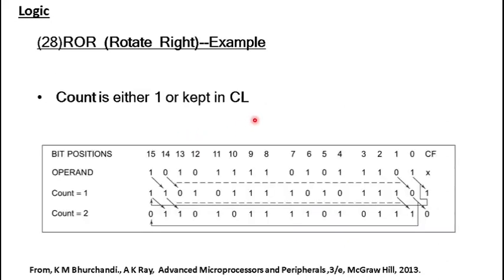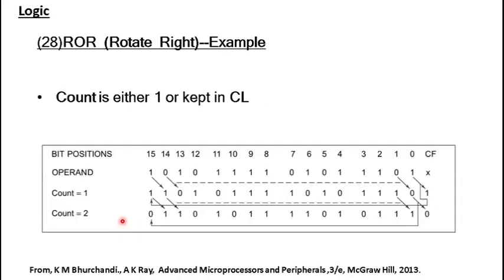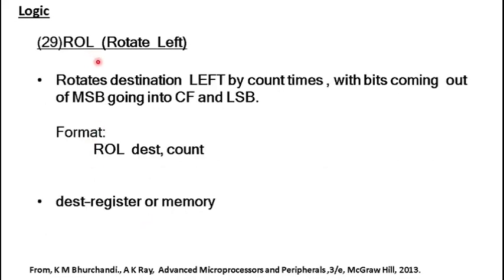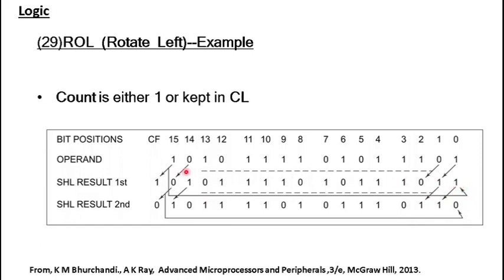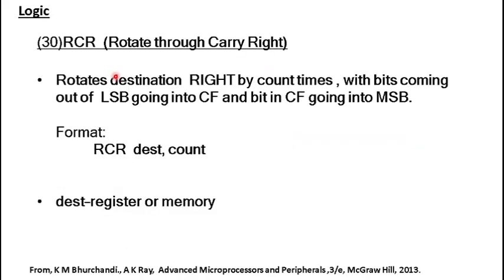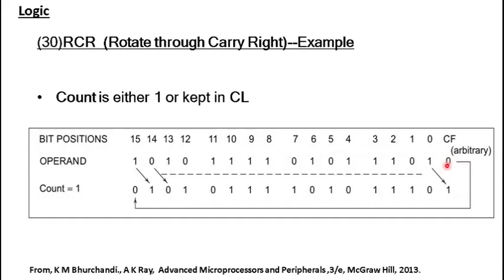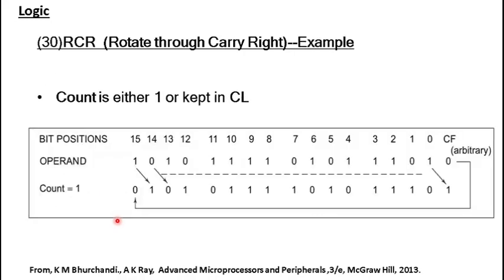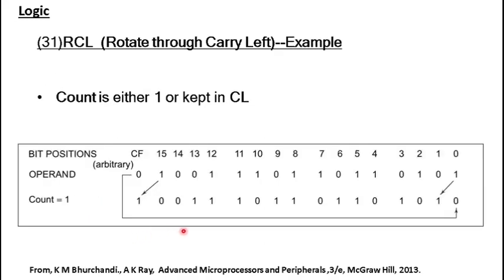8086 Instruction Set--Part 14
8086 Instruction Set--Rotate Instructions

ROR  (Rotate  Right)

ROL  (Rotate  Left)

RCR  (Rotate through Carry Right)

RCL  (Rotate through Carry Left)